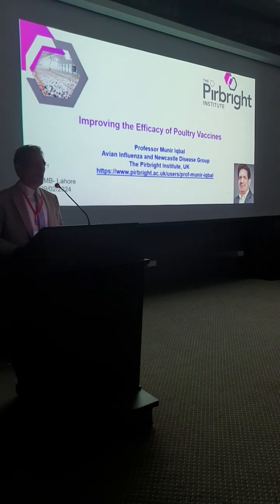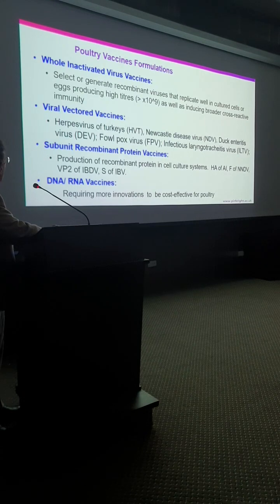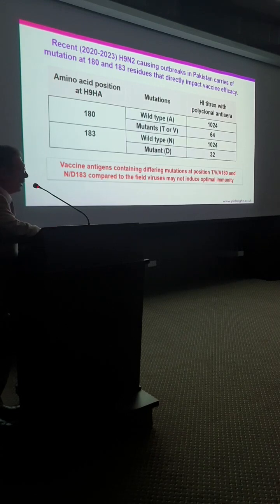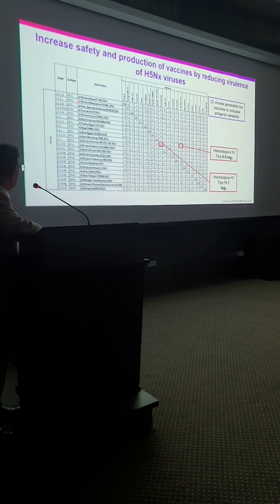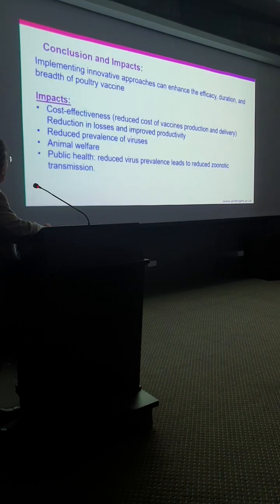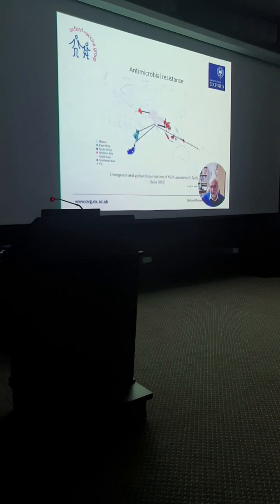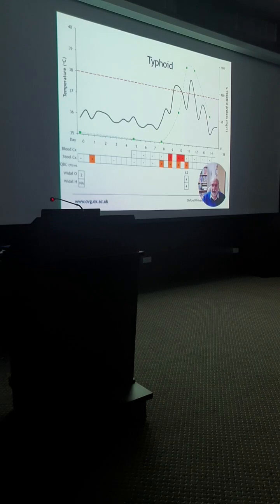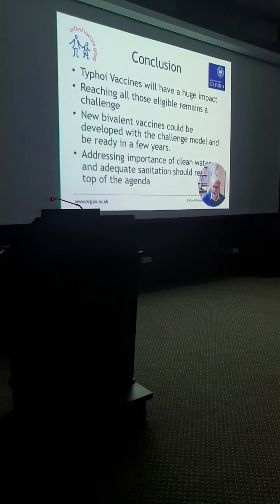CEMB IVS2024 Day2 Technical Session 4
International Conference
Current Trends, Prospects and Opportunities in Vaccine Research
Unlocking a Healthier Tomorrow: The Crucial Role of Vaccines
28-29 February 2024
Centre of Excellence in Molecular Biology (CEMB), University of the Punjab, Lahore, Pakistan